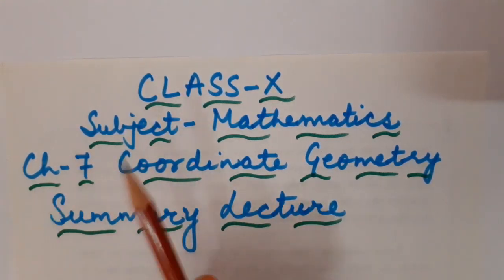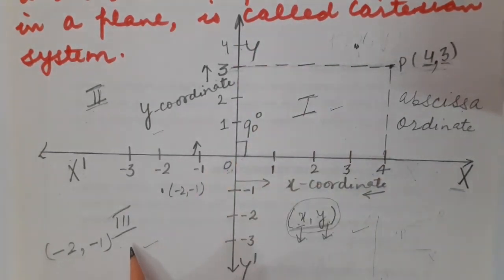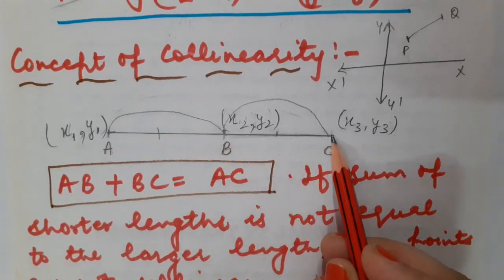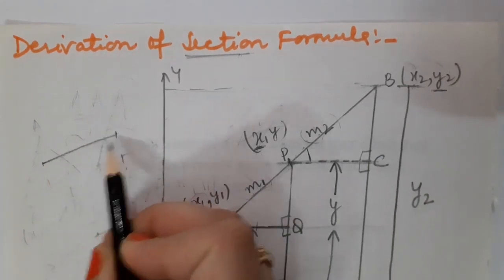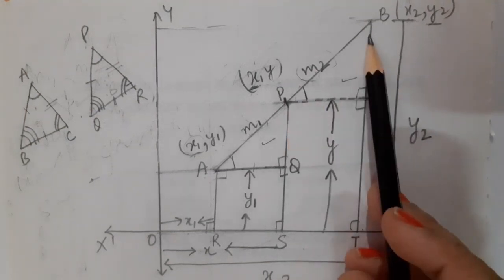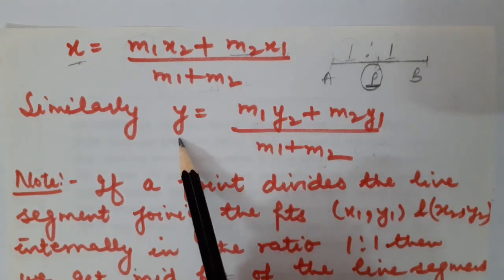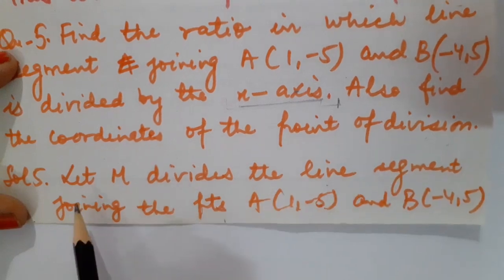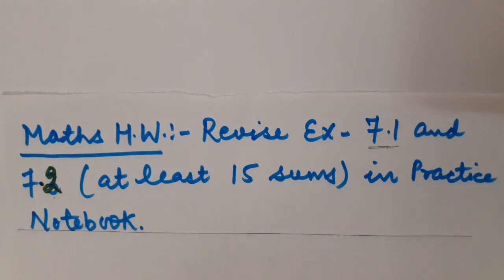Class- 10th, Day -48, Mathematics, Chapter 7 Coordinate Geometry, Summary Lecture- 1